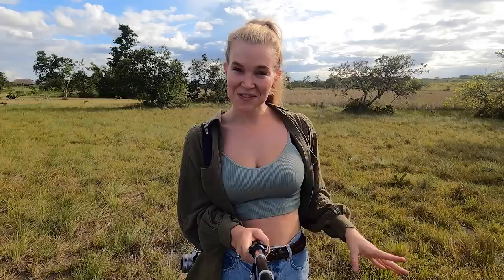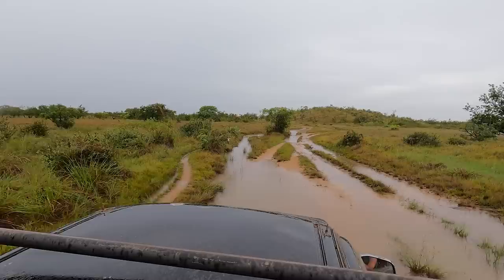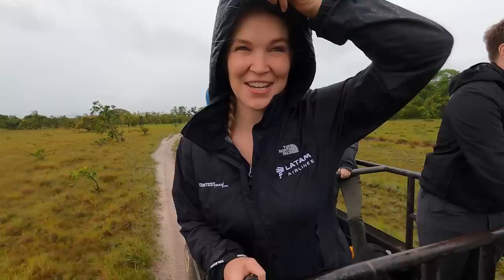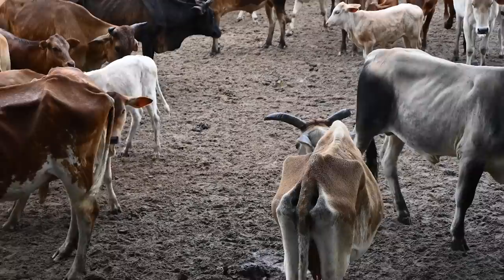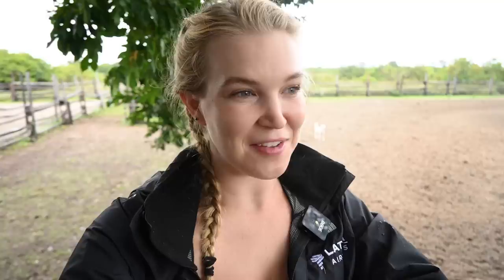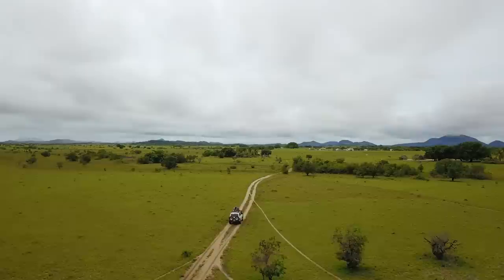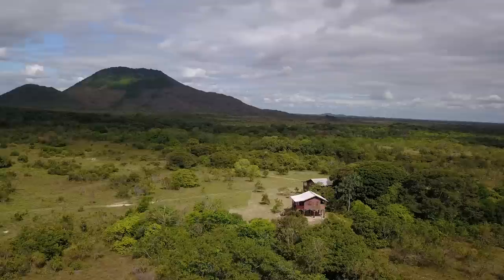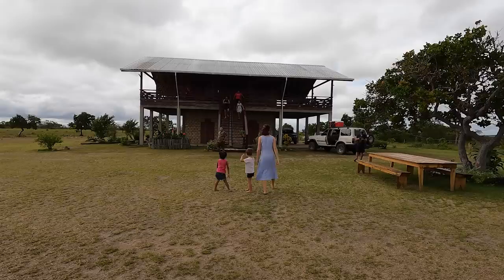RUPUNUNI SAVANNAH, GUYANA | Staying at Wichabai Ranch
Lethem - Rupununi Savannah, Guyana!

In the South of Guyana is the beautiful Rupununi Savannah. It's an area full of incredible wildlife, a strong community with a proud culture and plus it's an incredible place for adventure lovers. In this Guyana travel vlog I fly from Georgetown to Lethem before visiting Wichabai Ranch where I stay for a few days.

If you're looking for information on what the countryside of Guyana is like and what to do in the Rupununi Savannah, this is the Guyana travel vlog for you. I even have lasso lessons from the Rupununi Rodeo Champion 2022!

0:00 - 0:20 - Intro

0:21 - 1:17 - Driving from Lethem to Wichabai Ranch.

1:18 - 2:09 - Learning to lasso from the Rupununi Rodeo Champion 2022 Chado.

2:10 - 3:09 - Horse Riding and Sunset at Wichabai Ranch.

3:10 - 4:44 - Visiting Dadanawa Ranch and learning about the Rupununi Rodeo and visiting the vaqueros.

4:45 - 5:32 - Driving to see the Petroglyphs/rock carvings

5:33 - 7:16 - Collecting cassava and making cassava bread.

7:17 - 9:38  - Canoeing on the Rupununi River

9:39 - 10:11  - Saying goodbye to Wichabai Ranch, Rupununi Savannah.
Thanks to Intrepid Escape for the drone shots!
@Discover Guyana